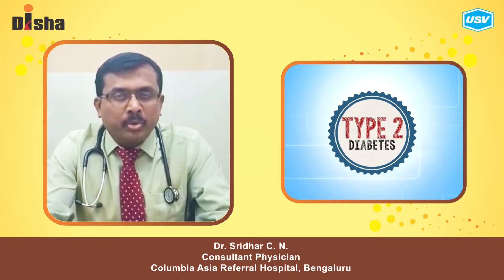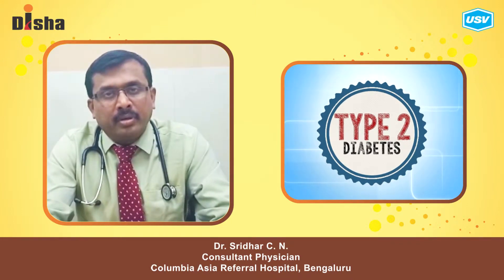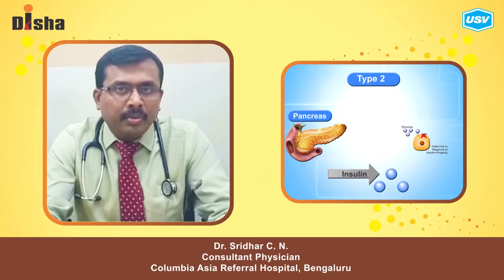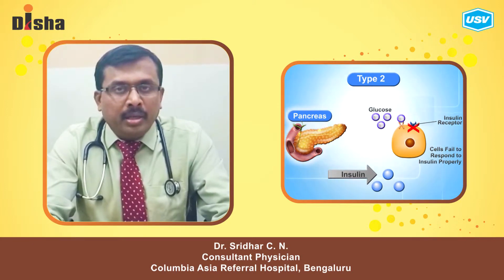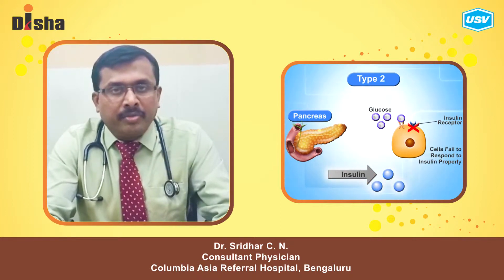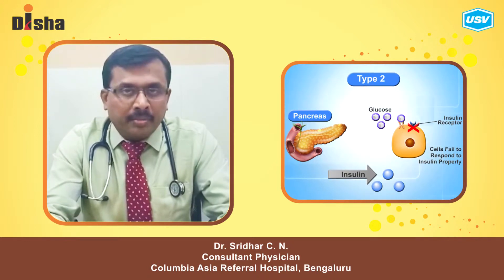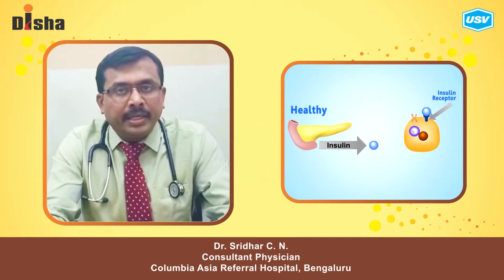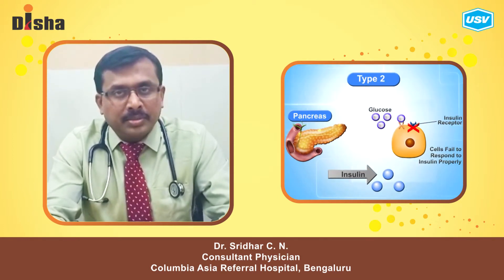Dr. Sridhar C. N. 3/5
Disha for Diabetes Awareness: Diabetes is one of the most Dangerous and rapidly growing diseases in India. Dr. Sridhar C. N., leading Diabetologist explains more in this video. Please watch and share!